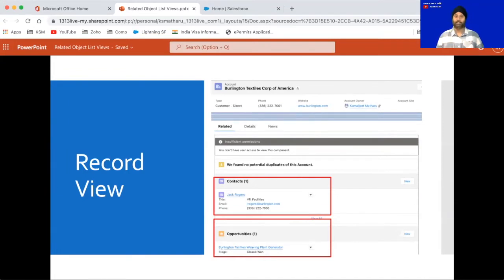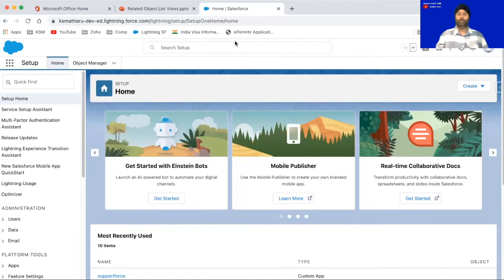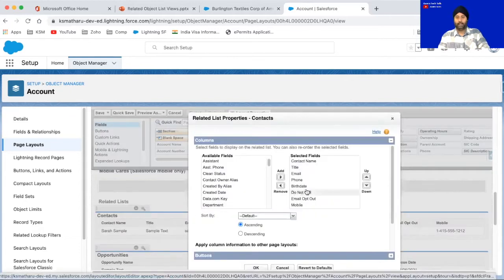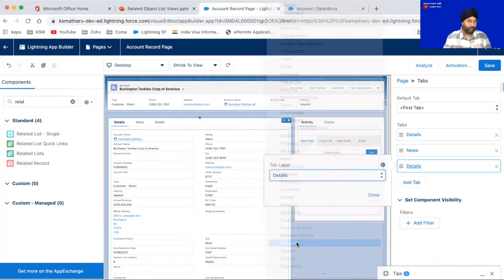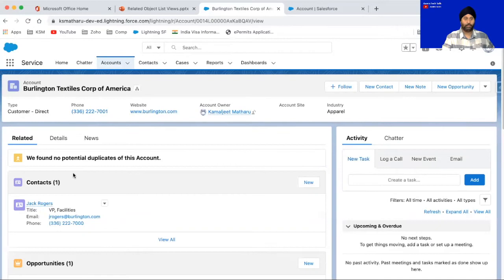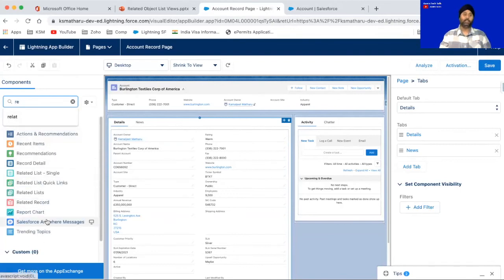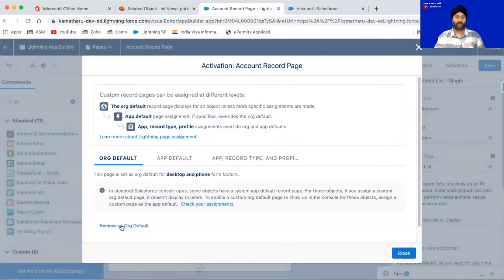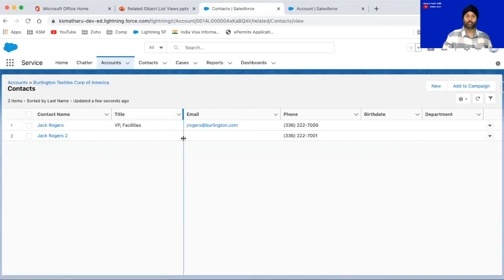Part 2 - Related List Views on Record – List Views Enhancement – Salesforce Objects - Online Learn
Welcome to Kam's Tech Talk & KSM1313Live YouTube channel

We are going to learn User Interface with Related List views

Many business users have questions about on how to improve the user interface on the record detail for end users

So how to update Related Lists columns on Records in Lightning Experience in Salesforce.

Records in Salesforce include details and links to other related records. Some related lists let you perform common tasks for the related object, like create records, or attach files.

When related information is located in the main region on a record, cards display on the Related tab

Source: Work with Related Lists on Records in Lightning Experience

Change columns on related lists.

Is it possible to change the list columns that display under the related tab in an object preview?

Find Your Way Around Related Lists in Lightning Experience

About: Hi Guys, I wanted to share the knowledge and Ideas with others. I work as Salesforce Consultant / Administrator with 18 years of IT industry, which includes CRM, Post-Sales support, including planning and design for an evolving set of data products and services.